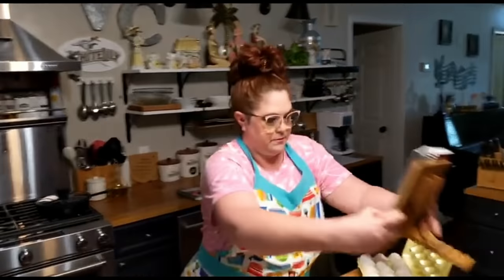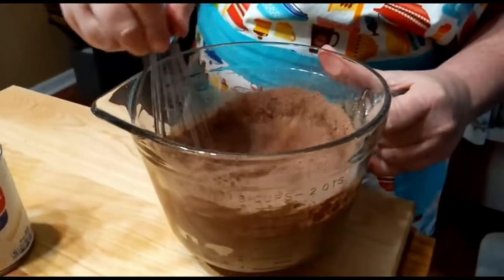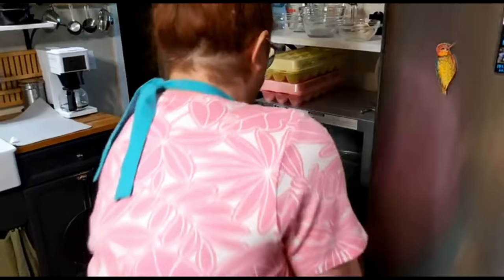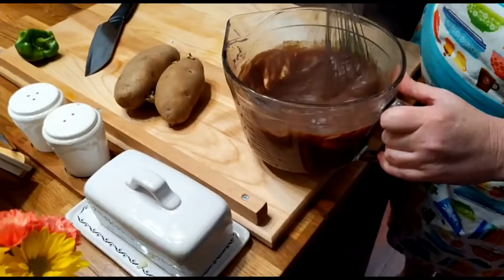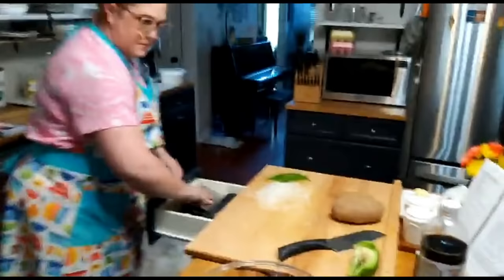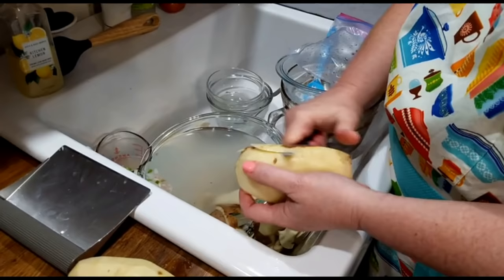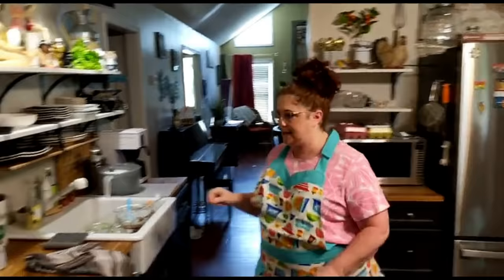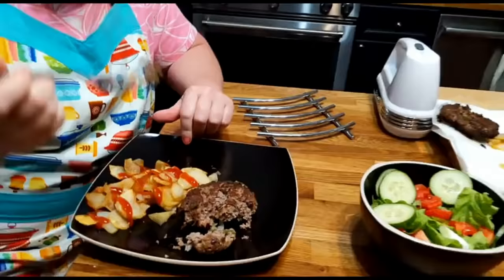Hamburger Steak - Chocolate Pie - Mama's Southern Cooking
Welcome to Collard Valley Cooks!  Have you wished you could make your Chocolate pie recipes taste like Mama made them? Come sit at my table and watch my cooking videos.  You will learn how to cook Southern-style dishes with my mama's techniques and recipes.

We have over 700 Printable recipes on our website. Use our search bar on the home page of our website to find any recipe. You can go ahead and print it or save the pdf to print later. Go here to find this recipe under a food category
Granny’s Chocolate Cream  (Vol. 1 Cookbook Recipe)
REFRIGERATED PIE CRUST
1 CUP SUGAR
2 HEAPING TBSP. COCOA
3 TBSP. CORN STARCH
1 CUP EVAPORATED MILK
1 CUP WATER 4 EGG YELLOWS (SAVE WHITES FOR MERINGUE)
1/4 STICK SALTED BUTTER
1 TSP. VANILLA
Tammy’s Best Meringue Yet
1/4 CUP SUGAR
1/2 TSP. CREAM OF TARTAR
2 TSP. CORN STARCH
4 LARGE EGG WHITES (ROOM TEMP.)